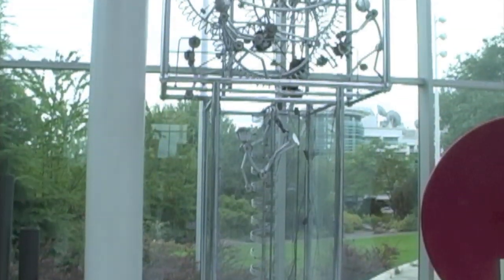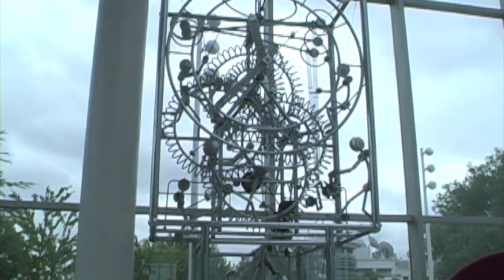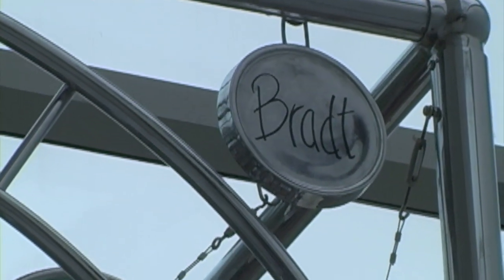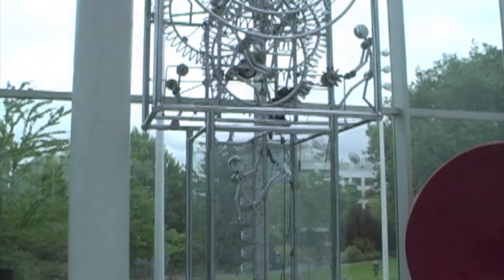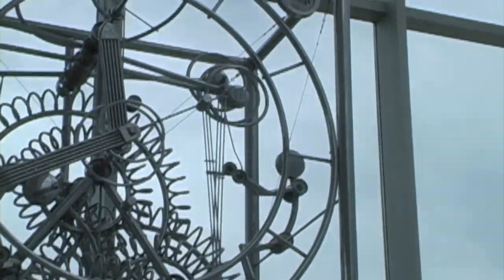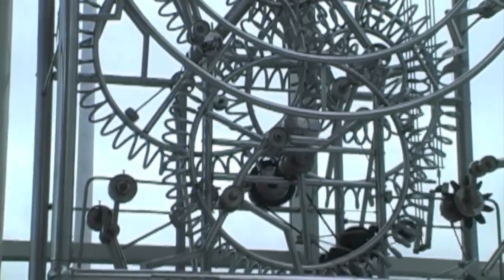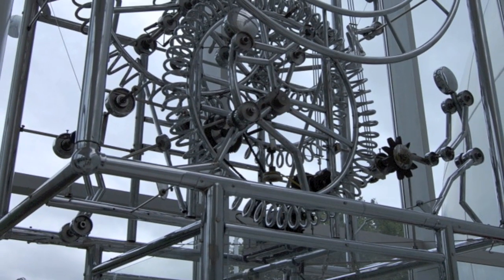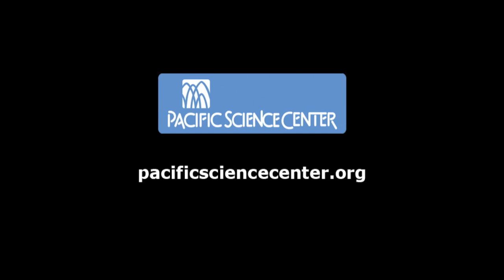Gordon Bradt Clock At Pacific Science Center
One of the most fascinating pieces on display at Pacific Science Center resides in the upper lobby of our Boeing IMAX Theater. It's a huge clock (kinetic sculpture really) made by famous clockmaker Gordon Bradt. In recent years it hasn't been working but now, thanks to two determined volunteers, it's coming back to life. Learn all about it in this short video produced by one of our Discovery Corps interns, Andrew Hermann.